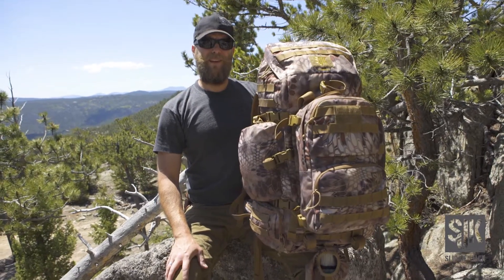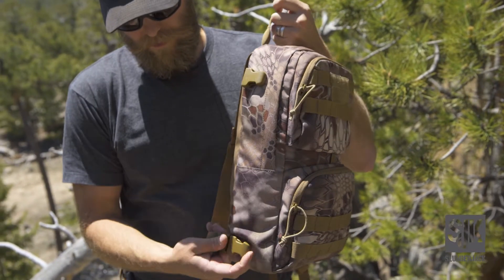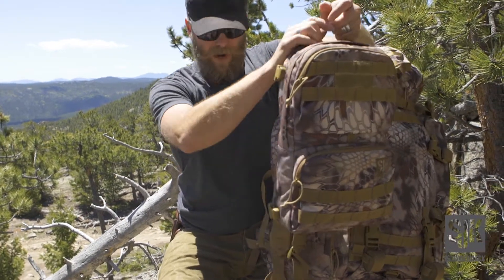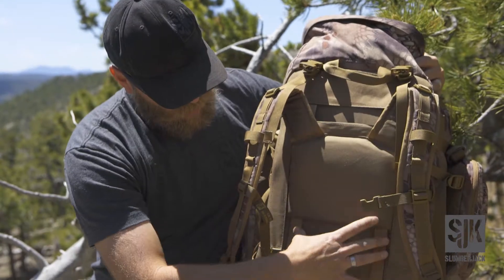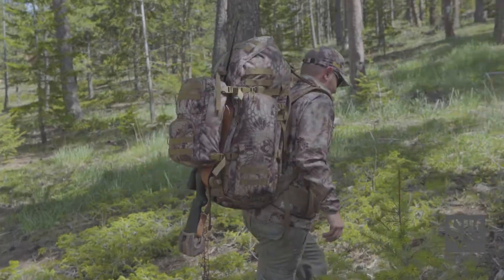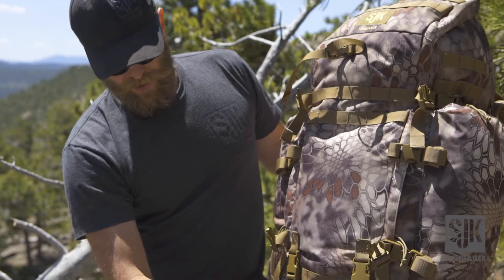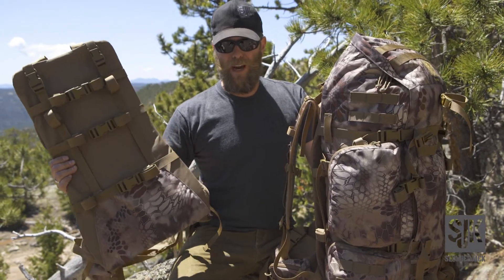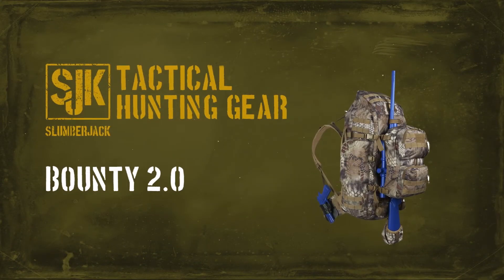Slumberjack: Bounty 2.0 Pack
Big Game. Big Pack

Designed for high elevation hunts and big game, the Bounty 2.0 is the largest, most fully-featured pack in our lineup. Features an expandable load-carry system that allows your harvest to be carried close to your back for better load support, or you can completely remove the main bag from the frame to create an independent frame hauler. The Bounty also includes a detachable field pack with organizational pockets for quick trips away from camp and a built-in rifle shooting platform to help stabilize your shot.  Stowable, versatile weapon carry system easily accommodates rifles or bows. Large side pockets carry optics, bipods and other essentials. Cutting-edge Kryptek® camo patterns provide outstanding concealment – so you can be assured of success on your next big game mission.